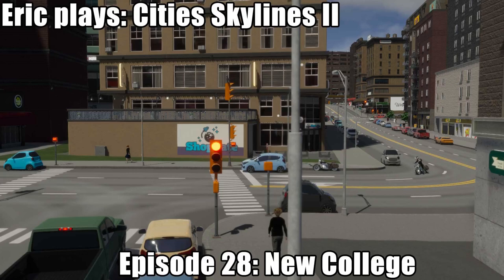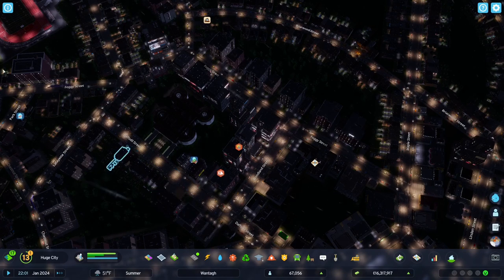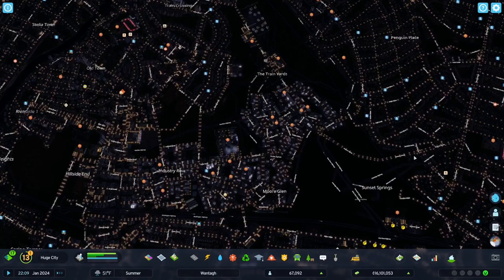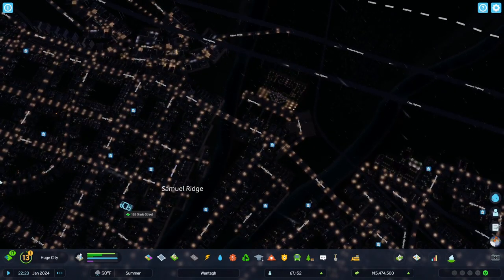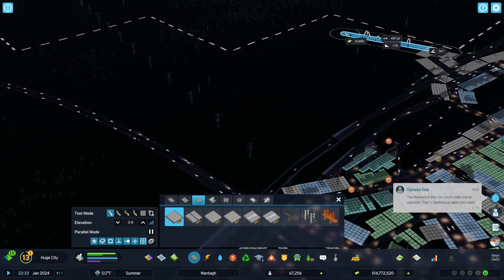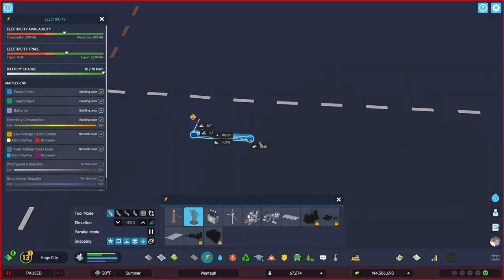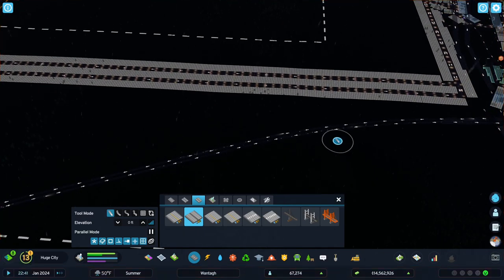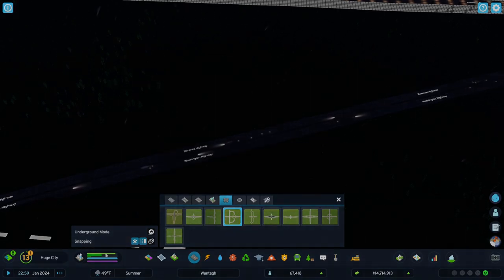extralife Eric Plays Cities Skylines II Ep 28 - Wantagh: New College